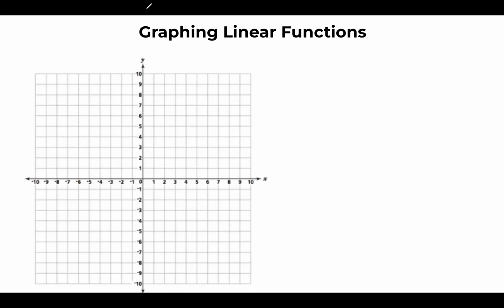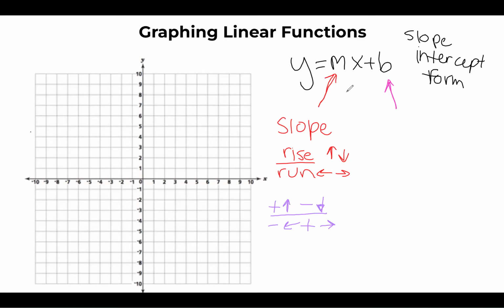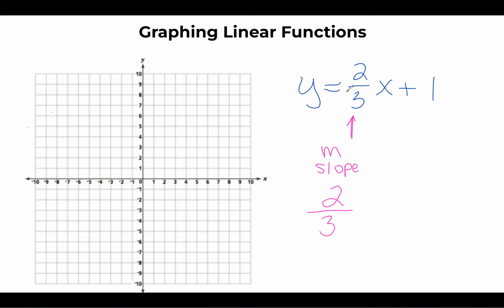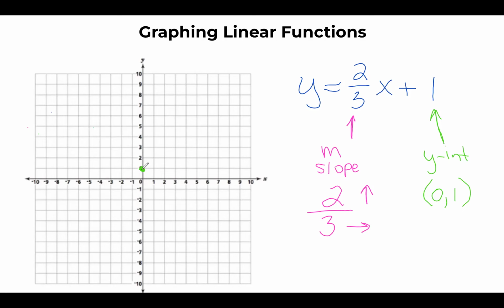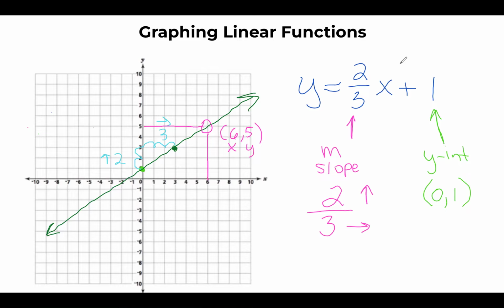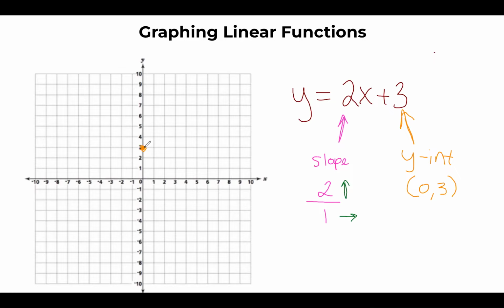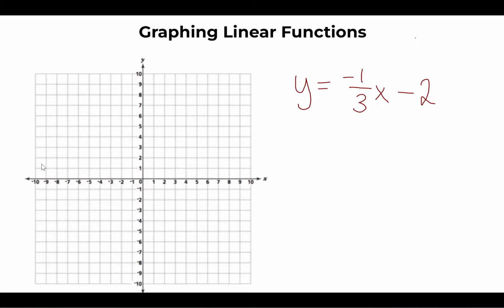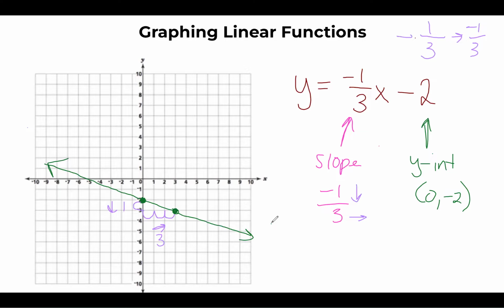Graphing Series #2: Slope-Intercept Form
Learn how to graph the most common form of a linear functions, Slope-Intercept Form!